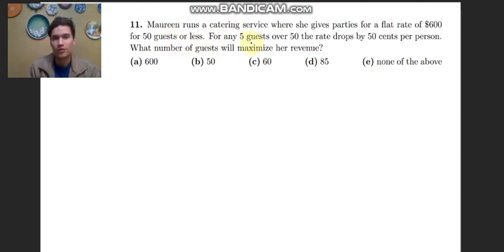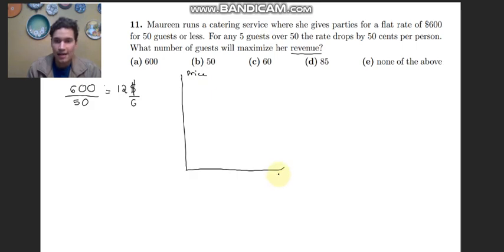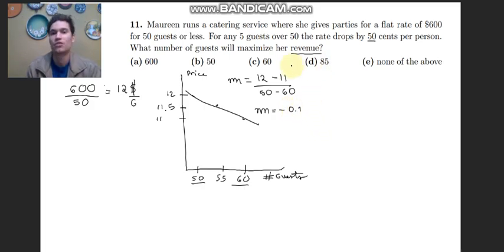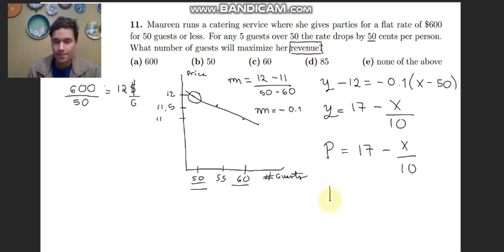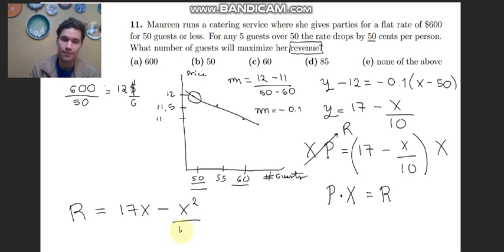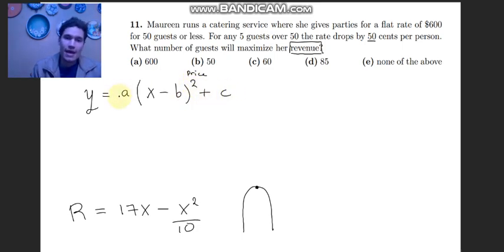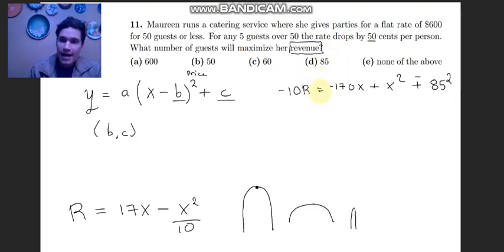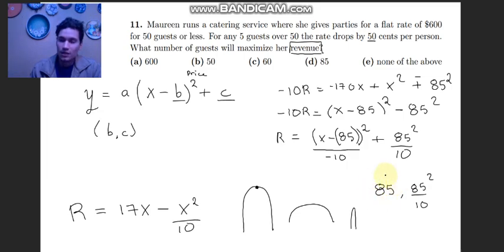Math exercise solve. Revenue, and parabola vertex. MEPtutor